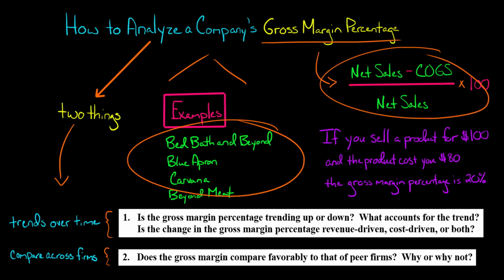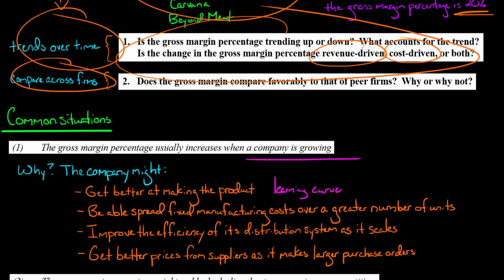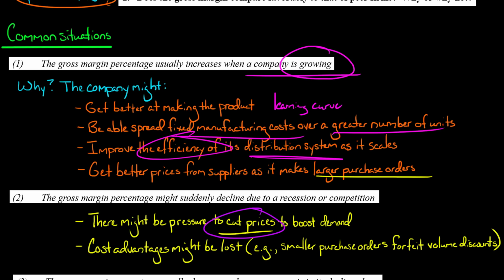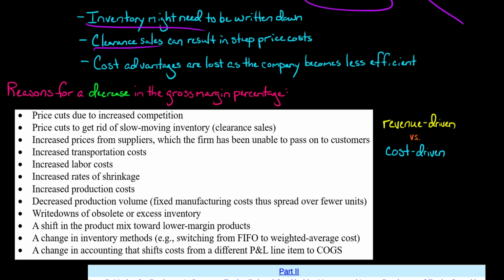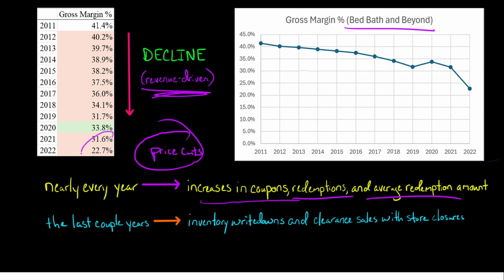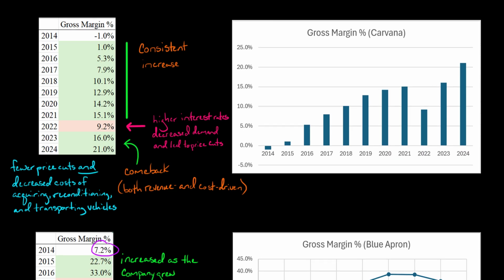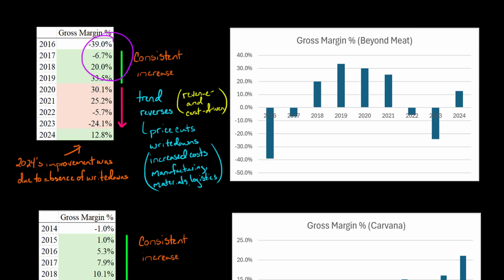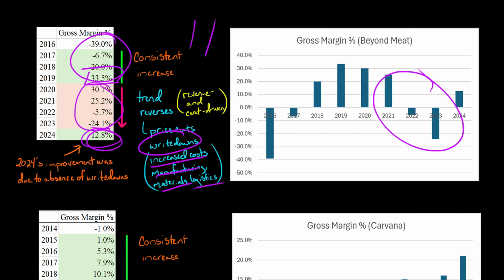How to Analyze Gross Margin Percentage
It's important to analyze changes in a company's gross margin percentage over time.  The gross margin percentage is calculated as follows:

[(net sales - cost of goods sold) / net sales ] x 100

There are many different reasons why a company's gross margin percentage may increase or decrease, and these changes may be revenue-driven or cost-driven. An example of a revenue-driven change would be if a company initiates price cuts to stimulate demand.  An example of a cost-driven change would be if the company's cost of raw materials were to increase.  In both cases the gross margin percentage would decrease the reasons for the change are different.

One can read management's reason for changes in the gross margin percentage by reading the MD&A (Management Discussion and Analysis) section of a 10-K filing for publicly-traded companies in the United States.

This video provides example of such analysis for Bed Bath and Beyond, Blue Apron, Carvana, and Beyond Meat.
ACCESS INDEX OF VIDEOS
CONNECT WITH EDSPIRA
CONNECT WITH MICHAEL
ABOUT EDSPIRA AND ITS CREATOR
00:00 Introduction
02:08 Three common situations
06:18 Reasons for a decrease
07:32 MD&A
08:35 Bed Bath and Beyond
10:35 Blue Apron
12:13 Carvana
14:23 Beyond Meat